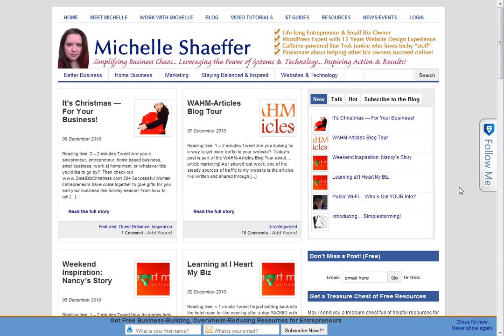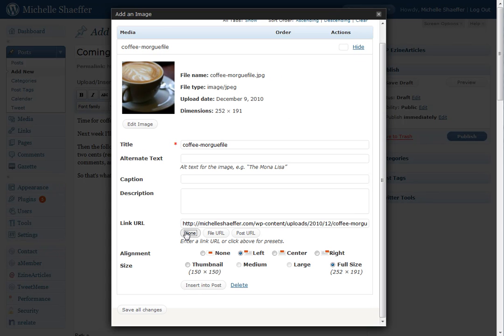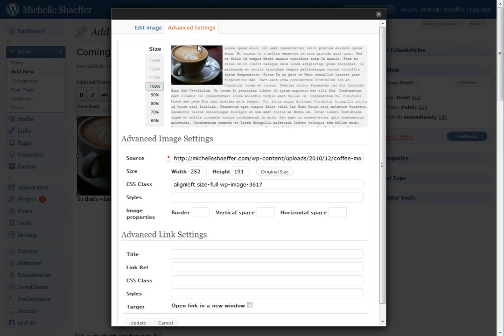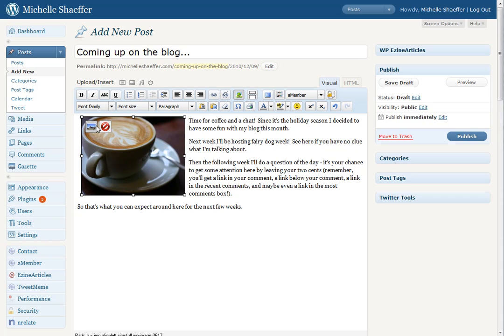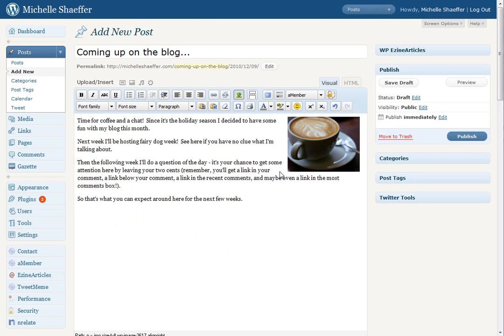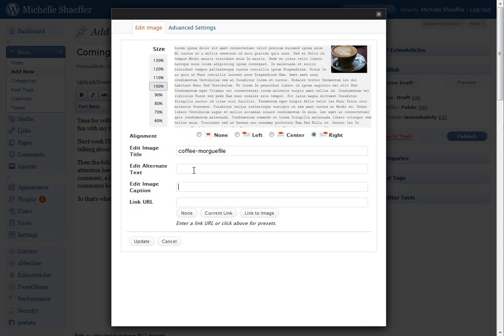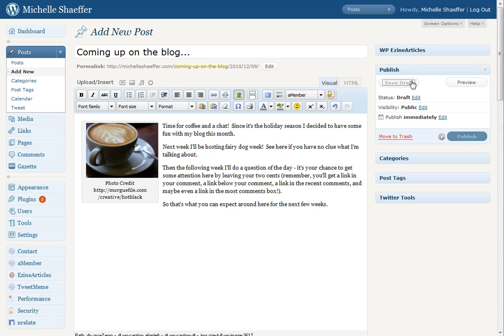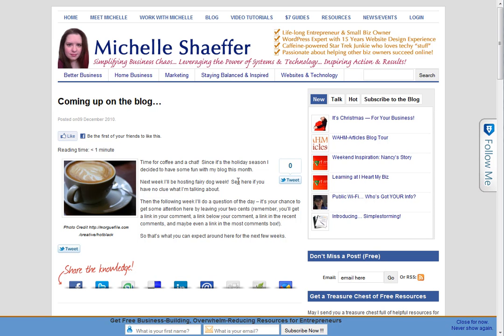WordPress Image Tips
How to position your images in WordPress - padding, right/left, etc.